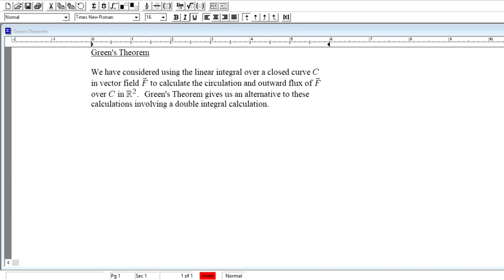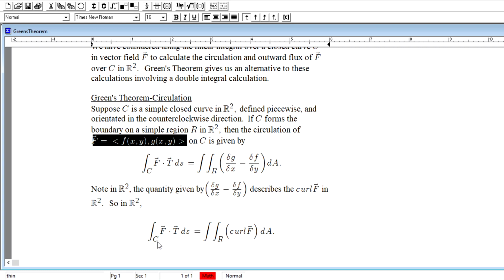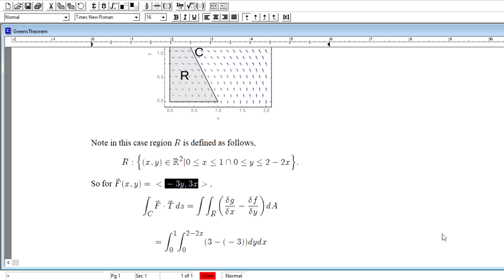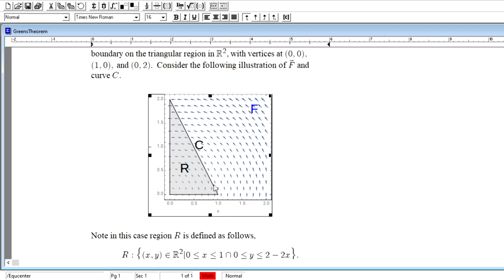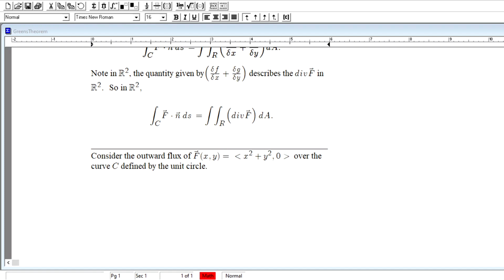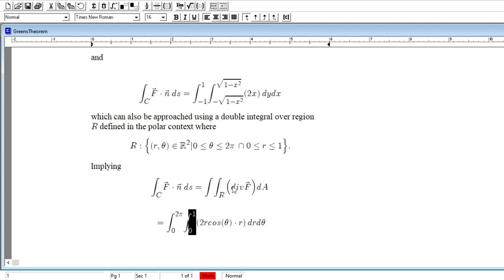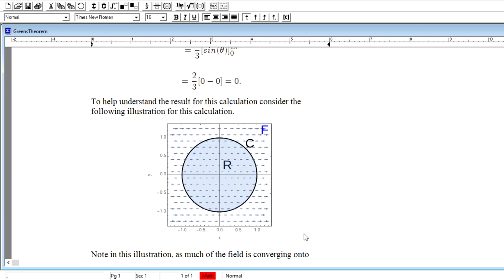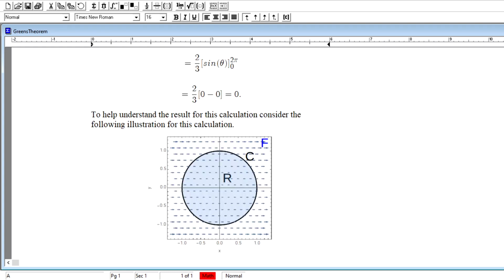Green's Theorem - Calculus III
A video covering Green's Theorem for the calculation of circulation and outward flux of a vector field over a closed curve.